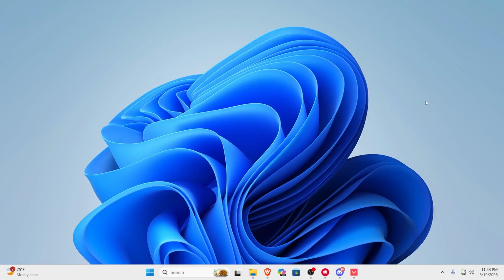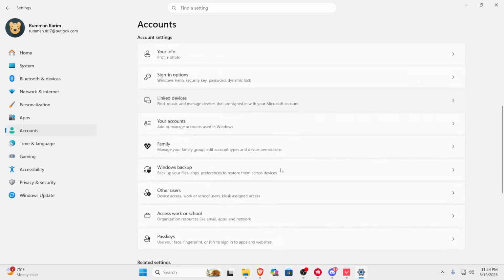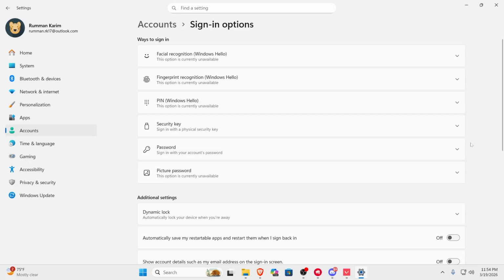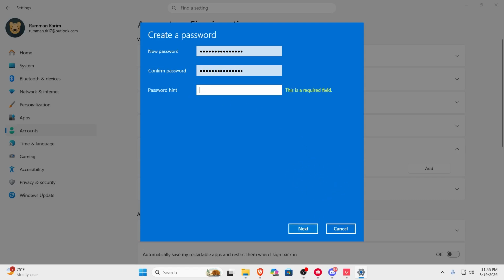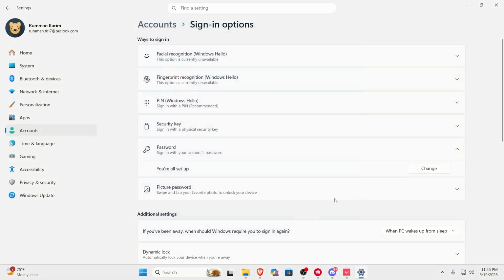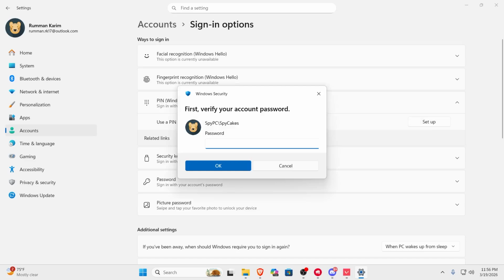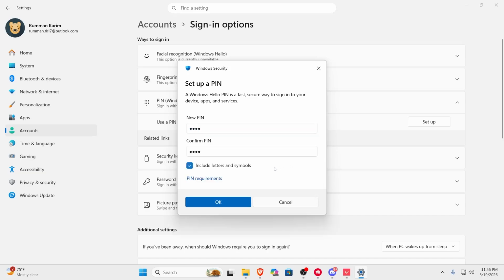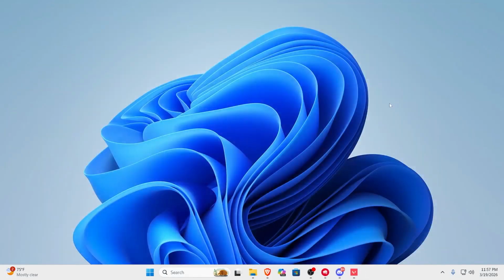How to Set a Password and PIN in Windows 11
A quick tutorial on, how to set password and pin in Windows 11 laptop or PC.